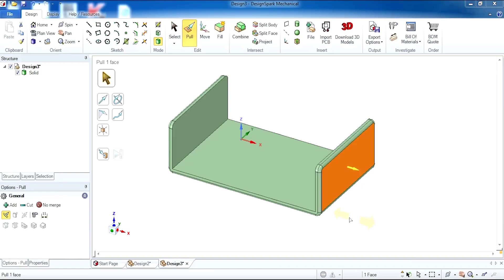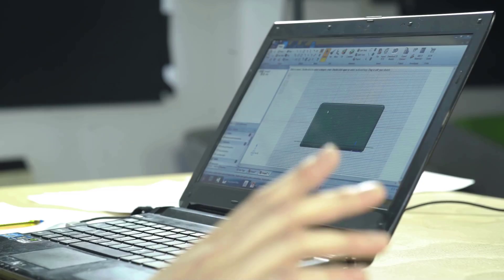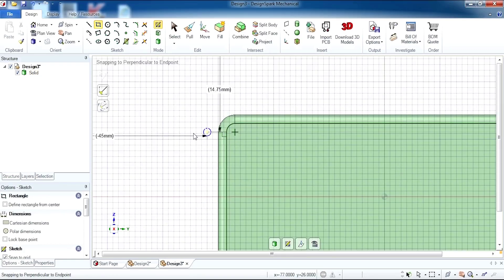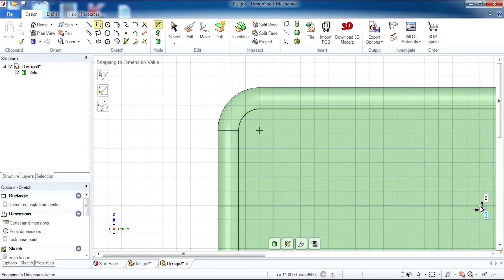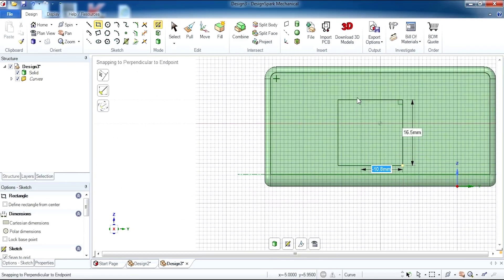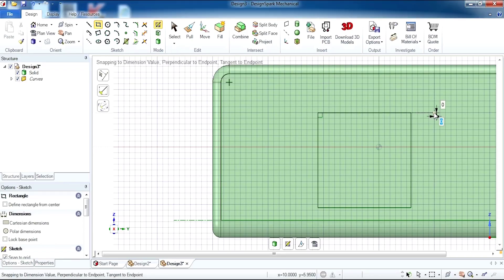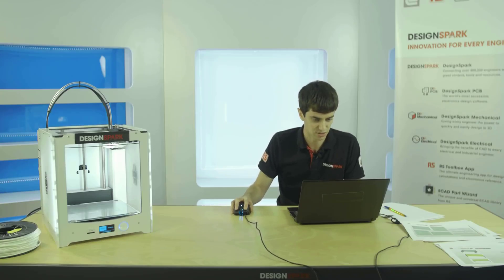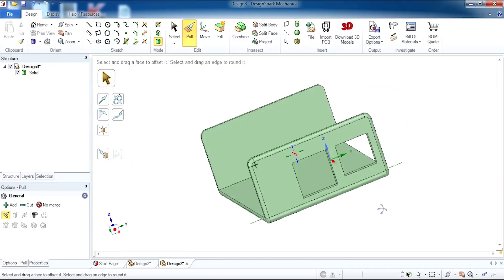DesignSpark Mechanical Training | 4 Cut-outs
Welcome to our ten-part designspark Mechanical basic training series.

In this video, we use Sketch & Pull tools to carve out holes for connectivity on a generic enclosure

DesignSpark Mechanical
Design and make things in 3D like never before! DesignSpark Mechanical is a free mechanical CAD software, which enables users to rapidly prototype or reverse engineer any physical object.

Our Software
Here you'll find fully featured, award winning and absolutely free programs for PCB, Mechanical, Circuit Simulator and more